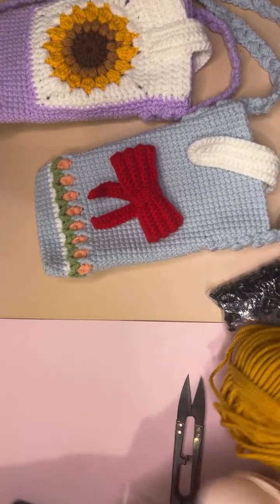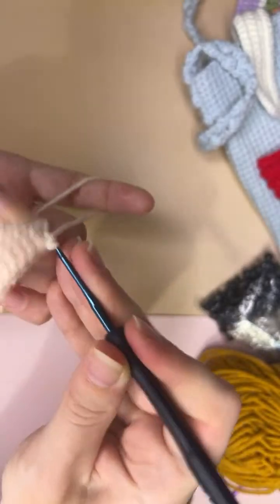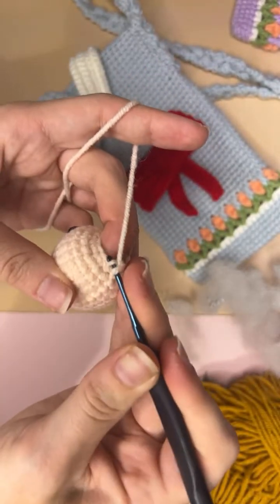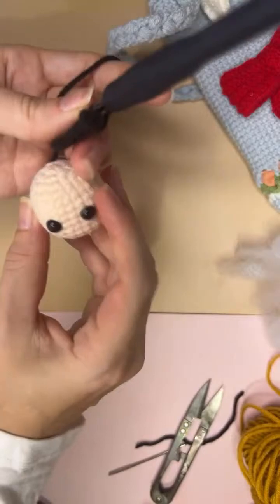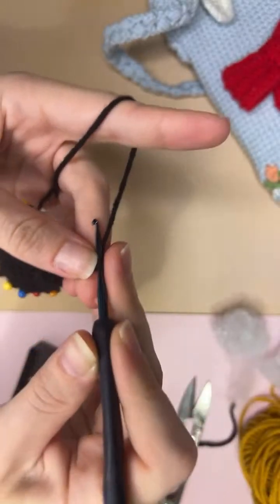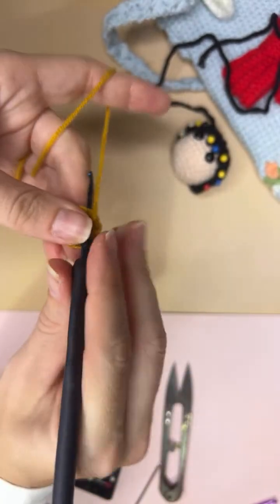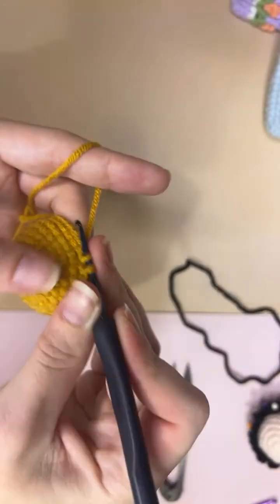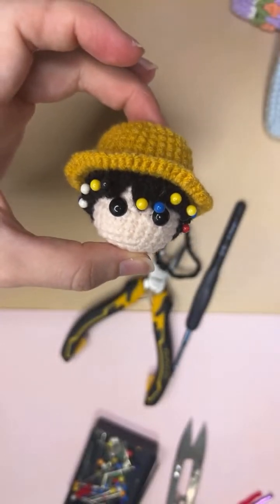Make Luffy Head Keychain with me!